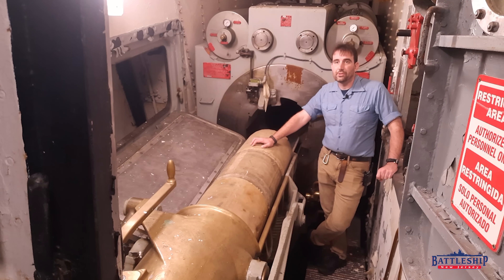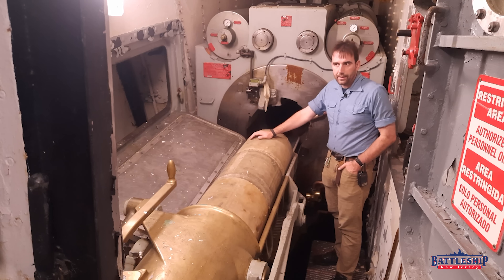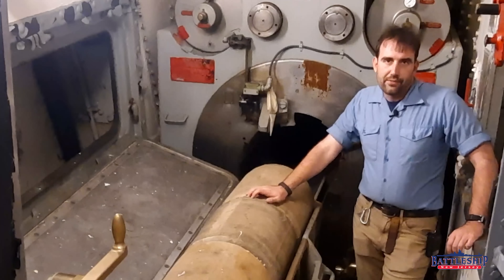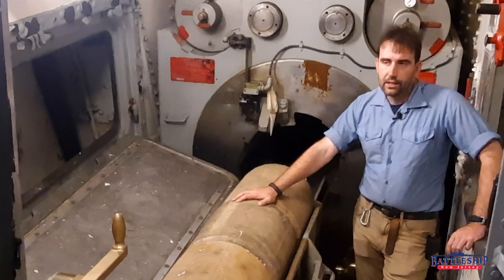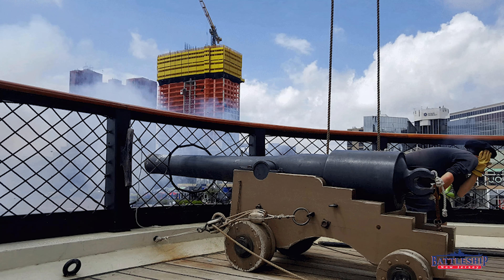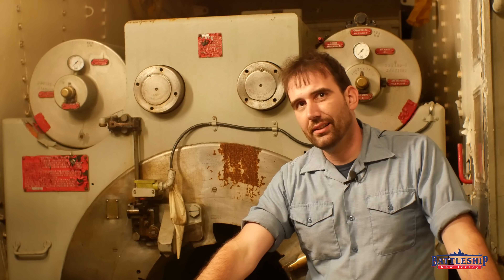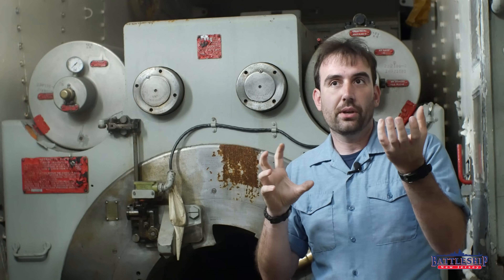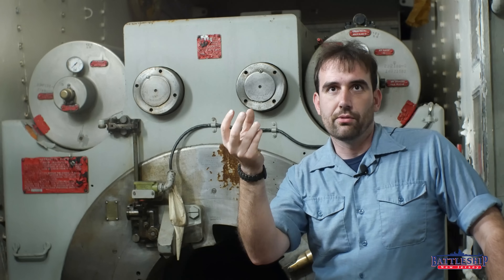How to Unload the Battleship's Guns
In this episode we're looking at the process of removing powder and shells from the 16in and 5in guns in the event of a ceasefire or misfire on Battleship New Jersey.